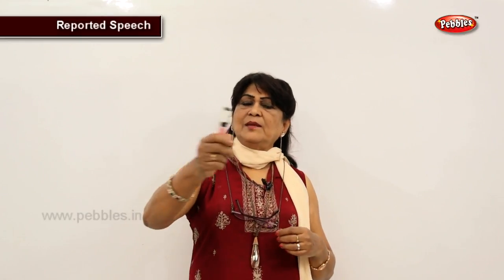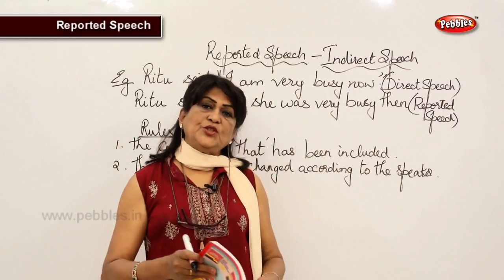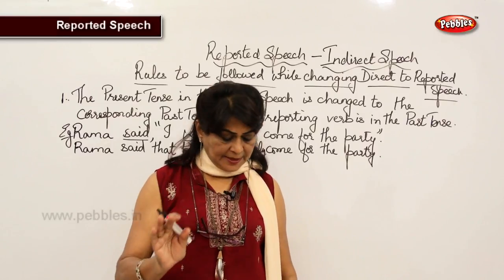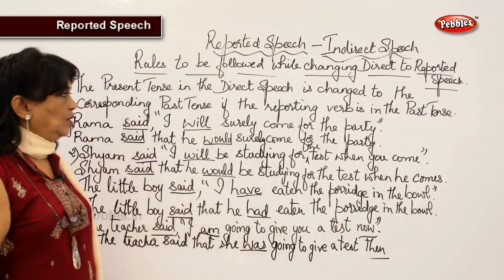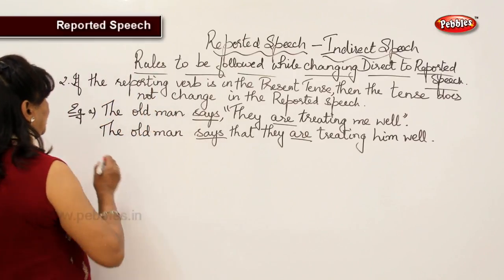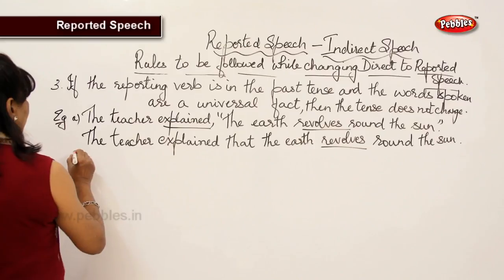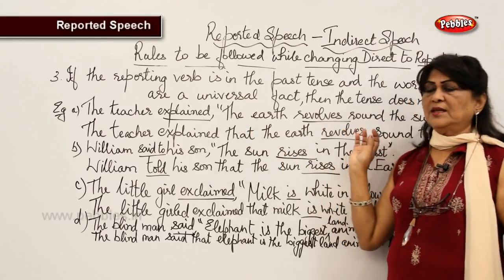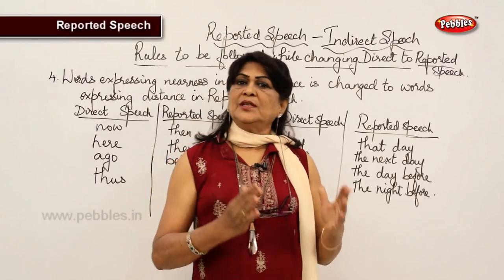Reported Speech | English Grammar Lessons for Beginners | English Speaking Course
pebbles presents English grammar a 6 video guide for the students at intermediate level to excel in English language. Mastering grammar is the most important aspect in learning any language. the more one is thorough in its grammar, the understanding and flawless usage of the language will increase manifold. This video provides the basics of English grammar as well as the intricacies at higher level. it takes one though the areas which will help to speak, read, understand and also write English. The rules prescribed for the proper usage will enable the students to master the English language. it will also increase the vocabulary level of the students and help students to understand short reading of texts, talk freely on familiar and unfamiliar topics, write short essays and excel in public speaking